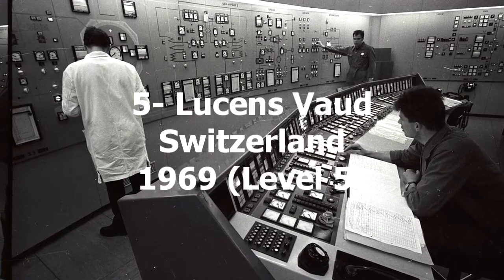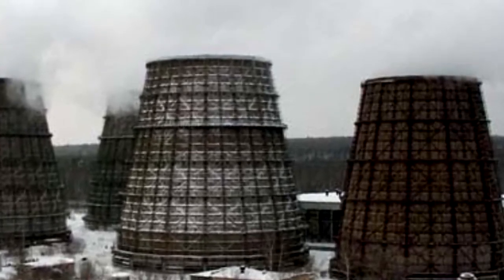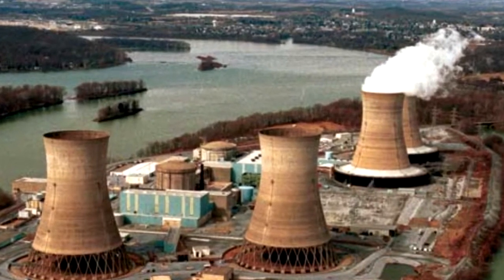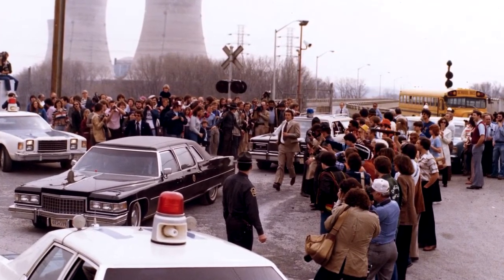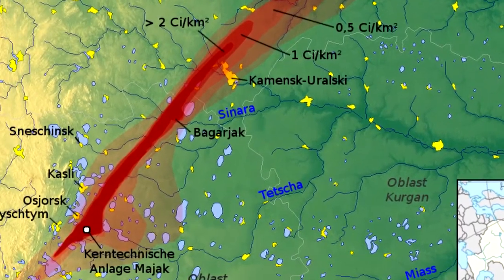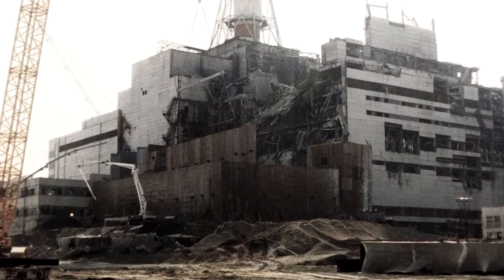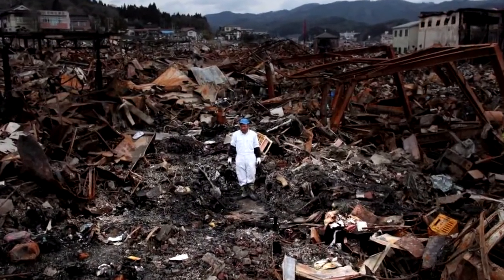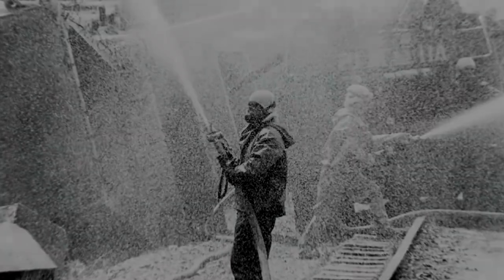Top 5 Worst Nuclear Disasters in History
5) Lucens, Vaud, Switzerland – 1969 (INES Level 5)

The construction of the Lucens reactor began in 1962. It was a small, Swiss-designed, carbon dioxide gas-cooled pilot reactor, built in an underground cavern. Moderated with heavy water and fueled by enriched uranium, it had an output of 30 megawatts of heat (MWt), used to generate over 8 megawatts of electricity (MWe). In comparison, the Kashiwazaki Kariwa Nuclear Power Station in Japan houses 7 nuclear reactors – 5 of them with an output of 1,067 MWe each, and 2 generating 1,315 MW each. It goes to show that even such a small reactor as the one in Lucens certainly has the capability to cause serious damage.

On January 21st, 1969, the reactor suffered a loss-of-coolant accident (LOCA) during a startup.  This led to a partial core meltdown and a massive contamination of the cavern. None of the people working on the reactor were irradiated and the contamination was contained inside the cavern, which was then sealed – encasing the nuclear contaminants in an underground cave (or simply in concrete), is called nuclear entombment.  The cavern was later decontaminated and the reactor dismantled.

The accident was caused by corrosion – the accumulated corrosion products impeded the flow of gas coolant.

4) Three Mile Island, United States – 1979 (INES Level 5)

This is considered to be the most serious civilian nuclear accident in the United States. On March 28th, 1979, one of the elements of the power plant’s system malfunctioned, initiating the chain of events that could lead to much more serious consequences. The element was a relief valve. The valve was opened following the increase in the primary loop pressure – this increase being caused by some other valves being closed for routine maintenance (closing them in such a manner was a violation of the key NRC [Nuclear Regulatory Commission] rule). The relief valve was supposed to close automatically after excess pressure had been released, but it didn’t. As a result, large amounts of the reactor coolant escaped.

3) Kyshtym, Russia (former Soviet Union) – 1957 (INES Level 6)

During the Cold War many cities in the Soviet Union were “closed cities”. Some of those places were off limits not only for foreigners (it was impossible for foreigners, especially Westerners, to travel freely around the Soviet Union), but for the outsiders in general. Others were only inaccessible for foreigners, while the Soviet citizens normally living outside could enter. Back in the days even the Russians living inside the Russian SFSR (today’s Russia, which was one of the republics of the Soviet Union) needed special permits to move around the country. The situation was worse for rural residents, who were not allowed to leave their place of residence for more than 30 days and only with a permit from the selsoviet – or rural council. The closed cities were not marked on any maps (except for classified maps, of course) and there were no road signs to point you in the right direction. They were also omitted from railroad time tables and bus routes. Such cities were usually named like the nearest large city plus some number, e.g. Beloretsk-16, orPetropavlovsk-Kamchatsky-50

2) Fukushima, Japan – 2011 (INES Level 7)

On March 11th, 2011, 9.0 magnitude earthquake struck off the coast of Japan. The resulting tsunami (49 feet tall) hit the Fukushima I Nuclear Power Plant 51 later, flooding the entire area and destroying or damaging electrical lines, generators and pumps. As a result of this damage, reactors 1, 2 and 3 experienced full meltdown. The full extent of the damage is not known even today. It’s certainly too soon to even estimate the total impact on people and environment. Even though this is number two of the most serious nuclear disasters, it may well become number one in the future.

1) Chernobyl, Ukraine (former Soviet Union) – 1986 (INES Level 7)

On April 26th, 1983, a series of events led to the explosion of the reactor number four at the Chernobyl Nuclear Power Plant. The resulting fire of the graphite moderator sent huge plumes of heavily radioactive smoke in the air, and it eventually contaminated about 100,000 sq kilometers (over 38,000 sq miles) of what is now Ukraine, Belarus and Russia. The accident was caused by the faulty design of the reactor and a series of errors by the reactor’s operators. There is no agreement as to how many people have died as a result of this disaster, but most estimates place the number of casualties at 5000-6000. About 100 people were killed in the immediate aftermath of the accident. 600,000 workers took part in the decontamination – they were called “liquidators”.